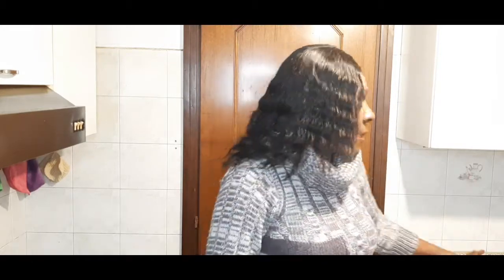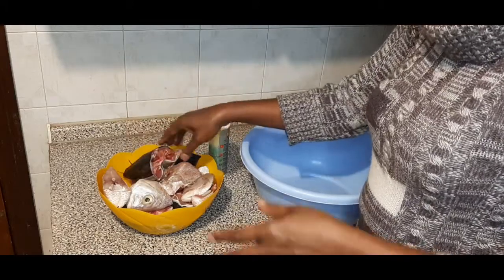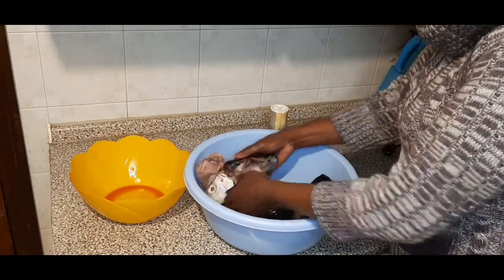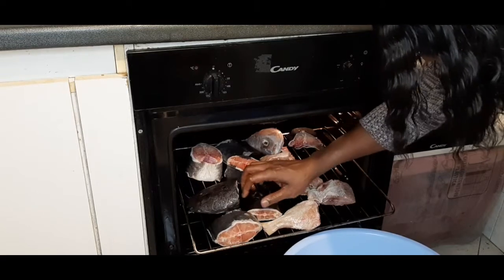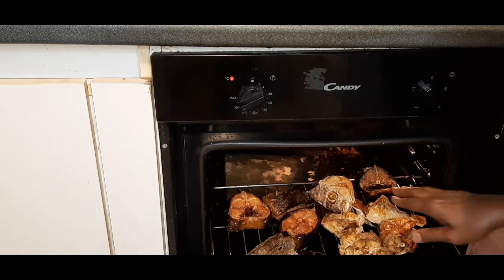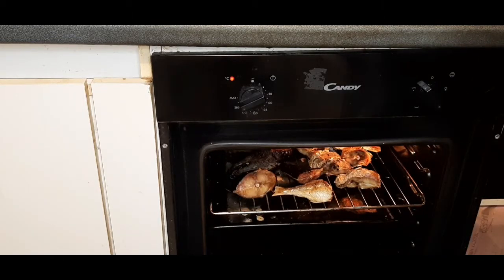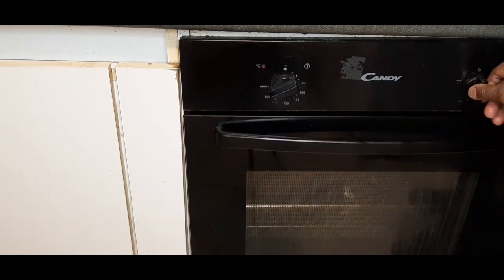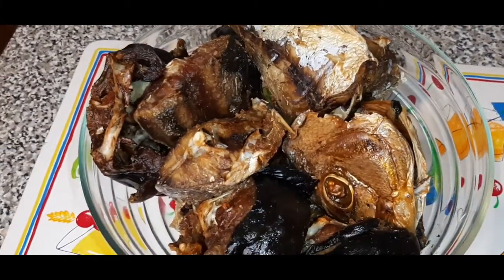HOW TO DRY CAT AND LADY FISH